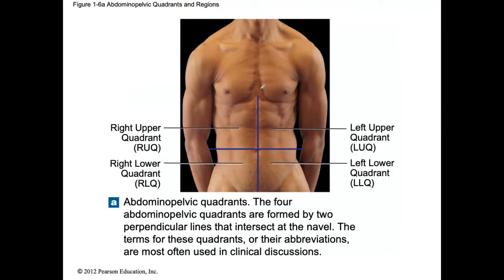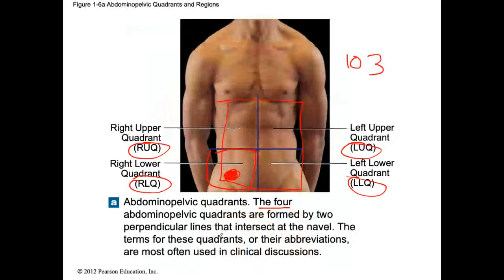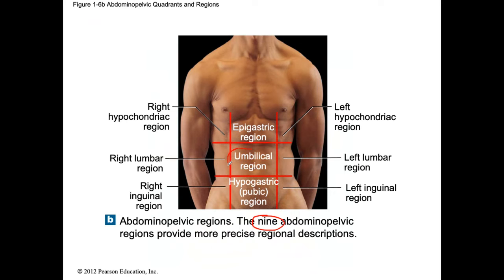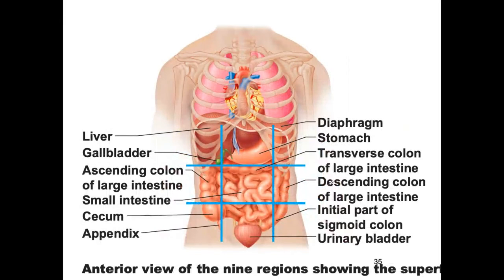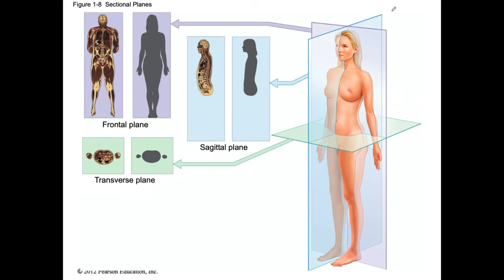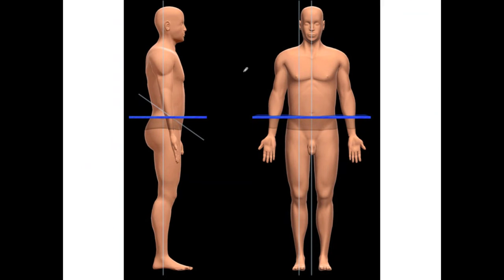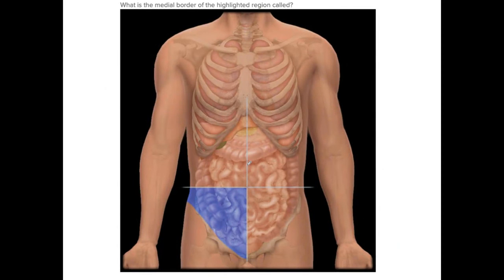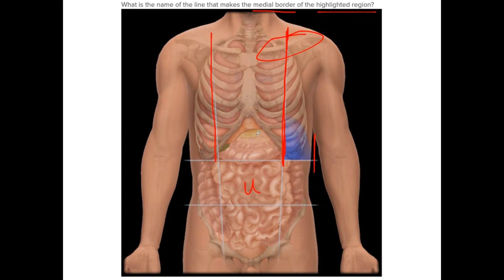Keiser Week 1 Quadrants, Regions and Planes